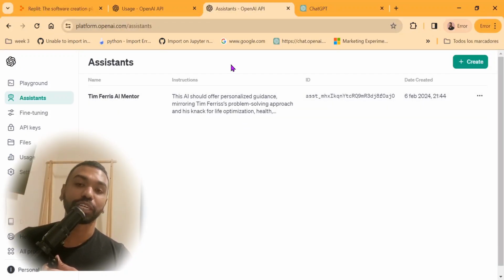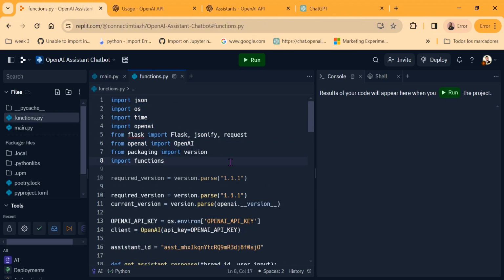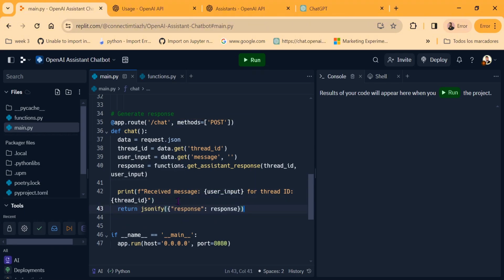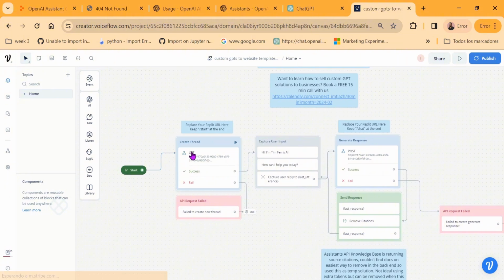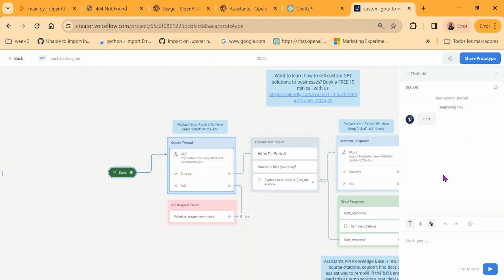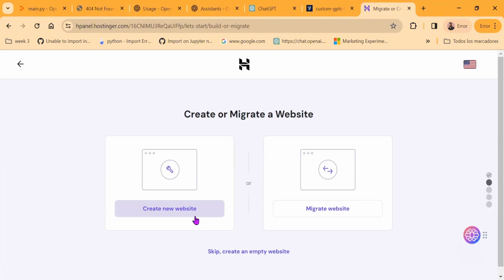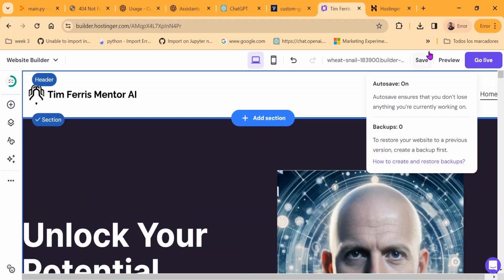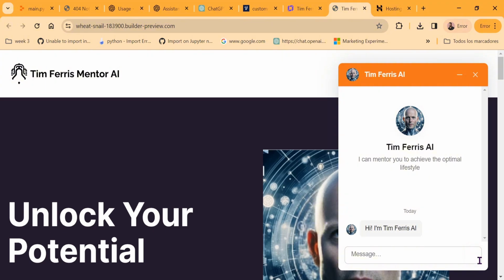Jailbreak Your Custom GPT - Deploy On Website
🤖💻 Integrating Custom GPT OpenAI Assistant with Python on Replit - A Complete Guide 🚀

Welcome to our comprehensive tutorial on how to create and interact with your custom GPT OpenAI assistant using Python on a Replit server! If you've been curious about leveraging the power of GPT models for your projects or just fascinated by AI, this video is your go-to resource.

Schedule a Free 30-Minute Call to Discuss Your Next Project:  📅